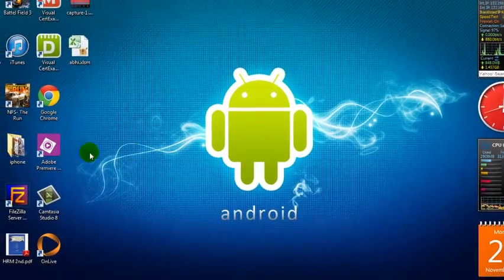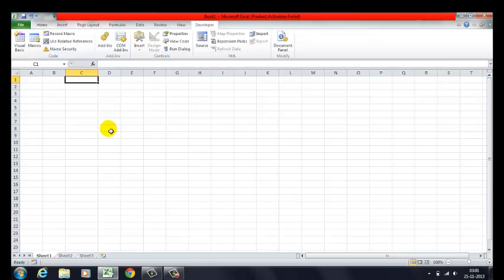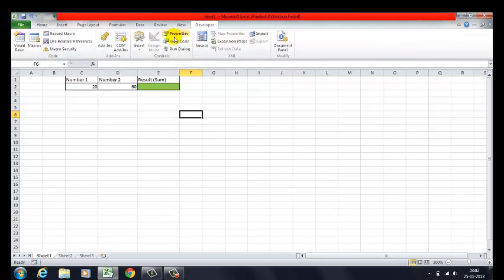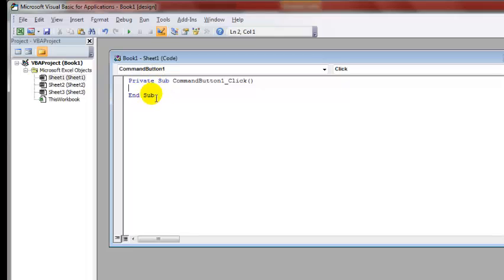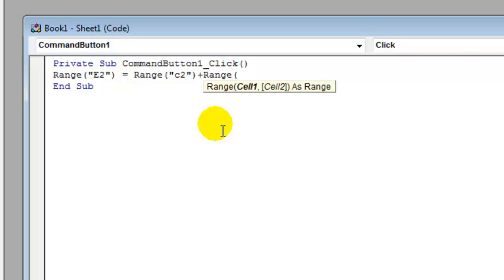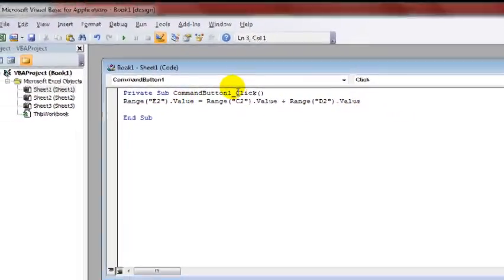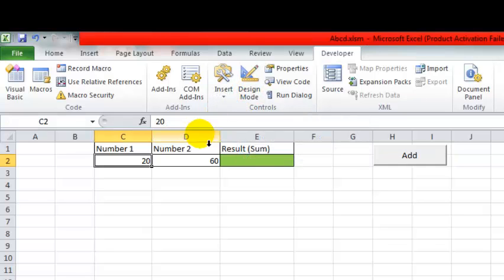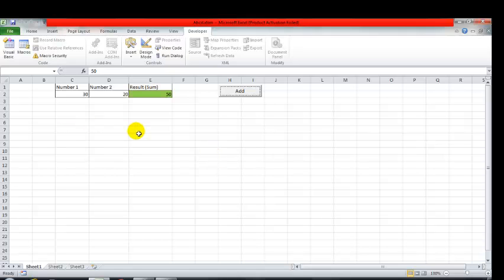How to create a VBA code or Macro in Excel 2010 in just 5 minutes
In this video you will learn to create very simple macro (VBA code) to sum 2 numbers in 2 cells using a button . In coming videos I will tell you how to make complex macros as well.